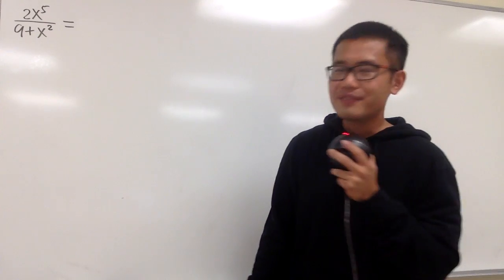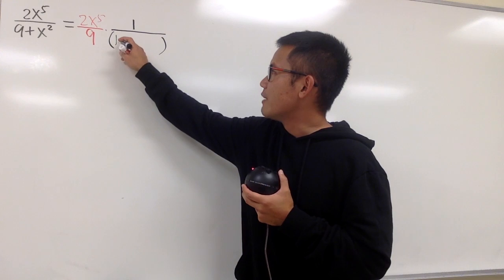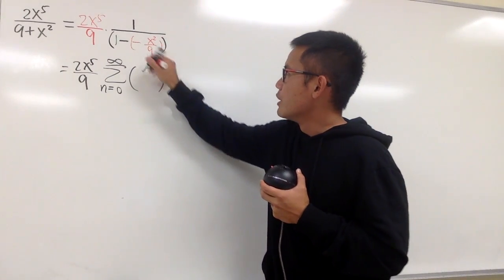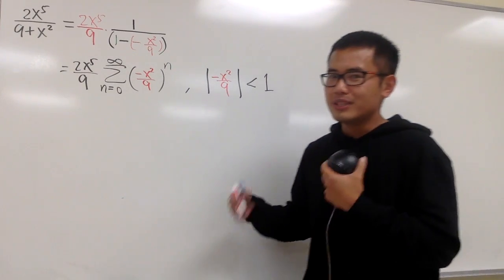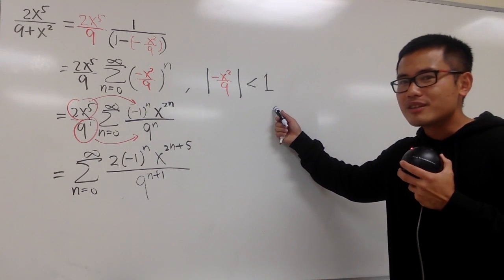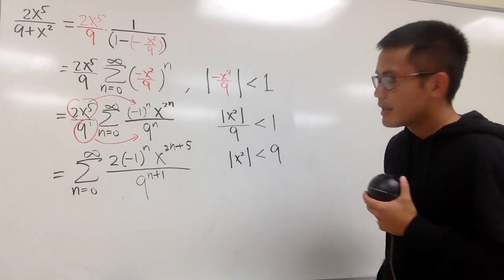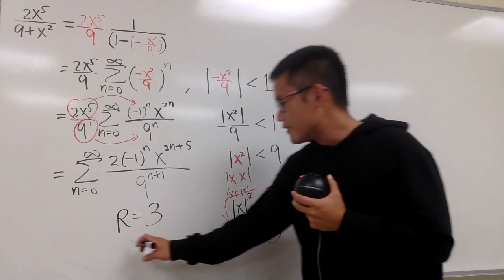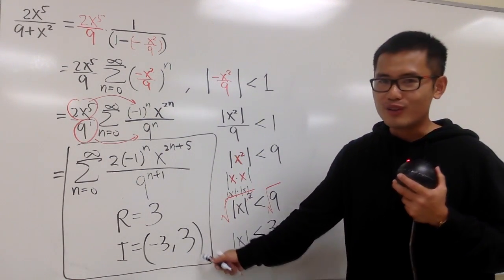Power series expansion of a rational function